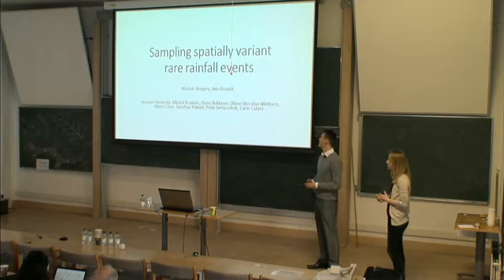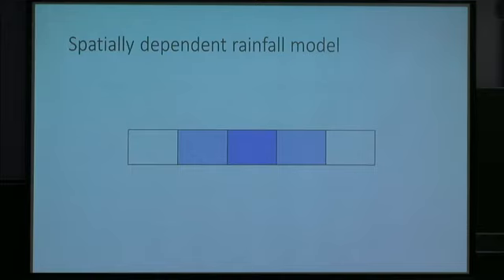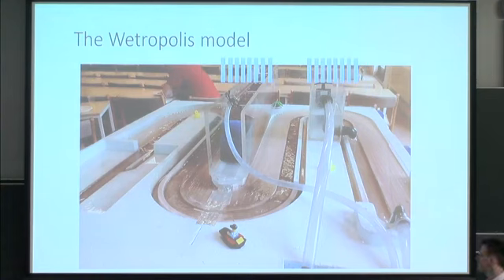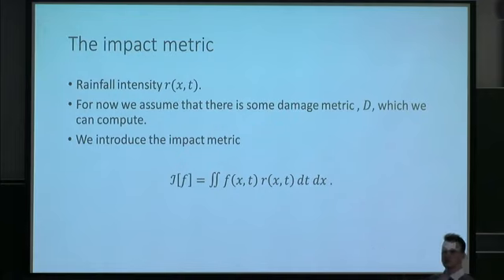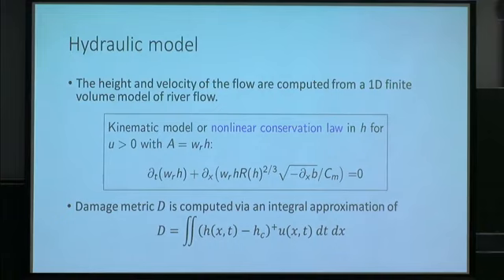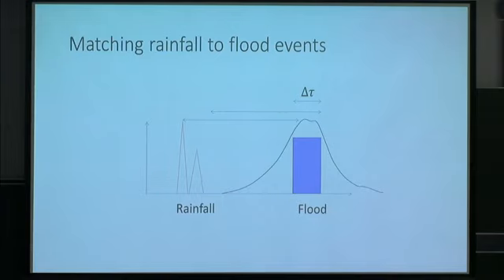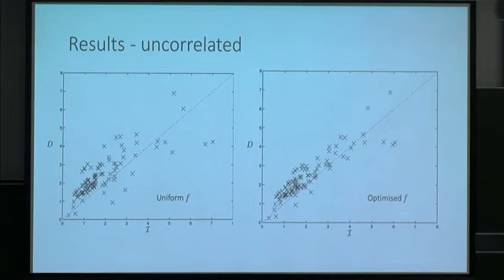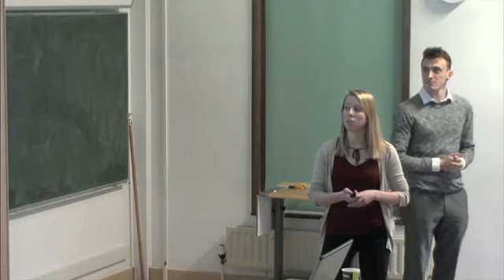Mr. Adam Baylis | Presentation: Challenge 5. Understanding Rainfall Patterns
Title: Presentation: Challenge 5. Understanding Rainfall Patterns
Speaker: Mr Adam Baylis (Environment Agency)
Date: 6th Apr 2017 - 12:15 to 12:45

🗓️ Event: (TGMW41) Environmental Modelling in Industry Study Group